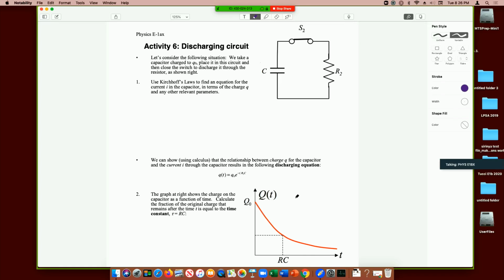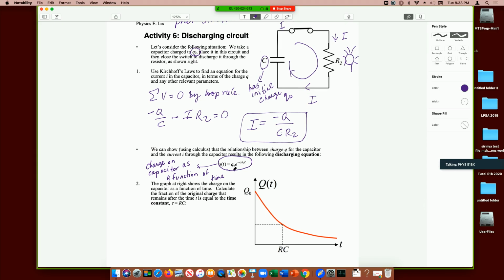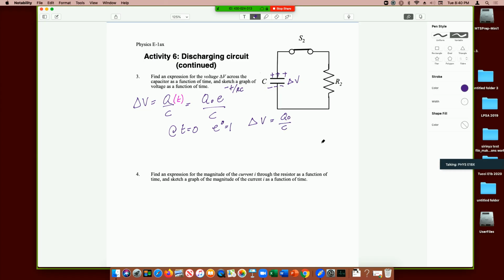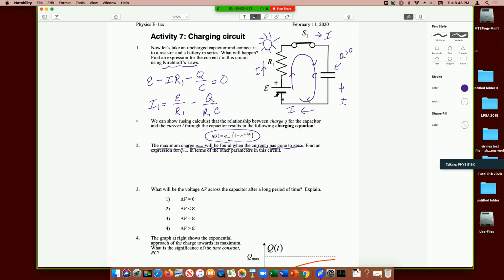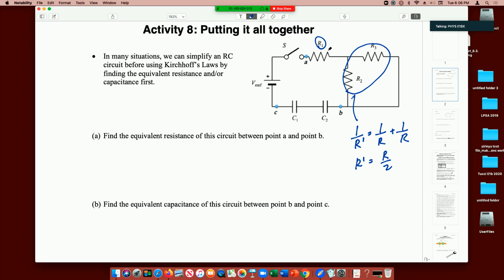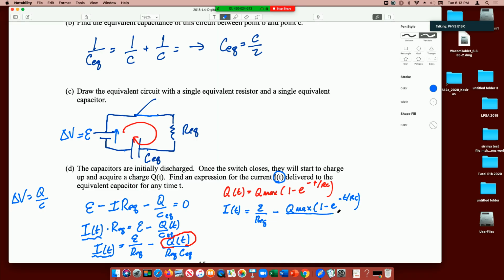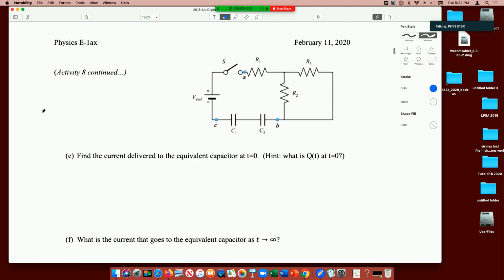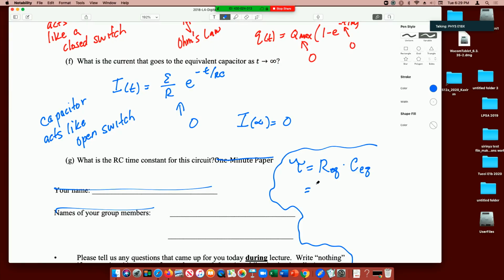4 RC circuits